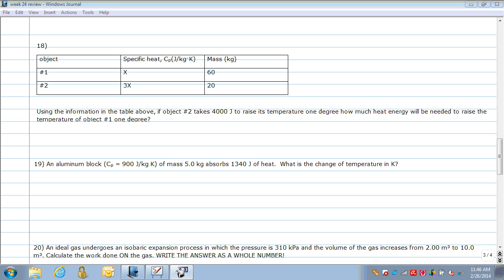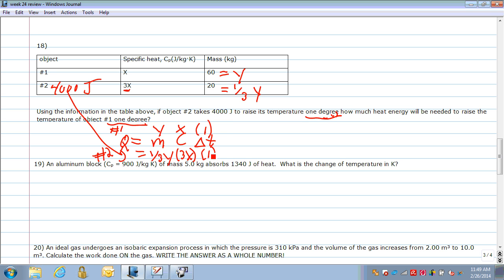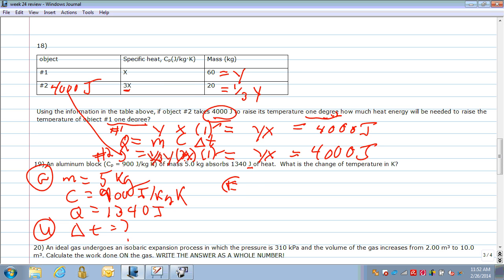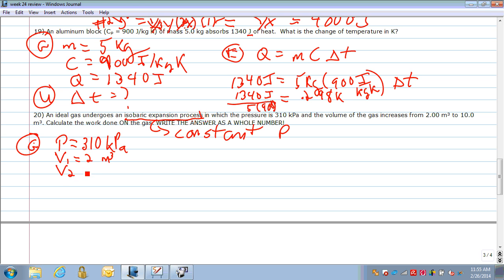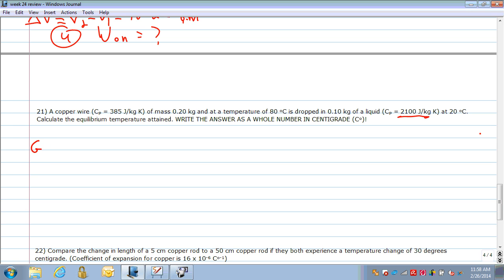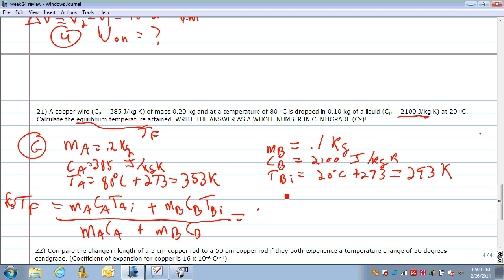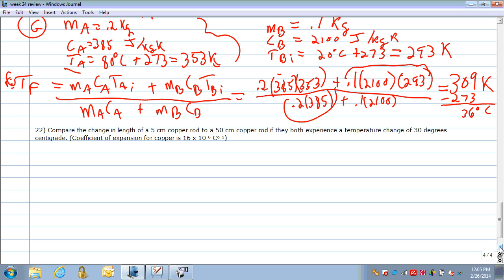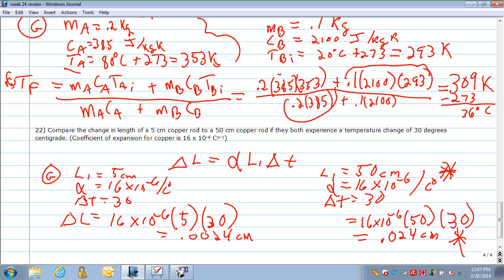week 24 part 2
I redid number 18 in this one. I didn't fel I explained it well enough inthe first one.